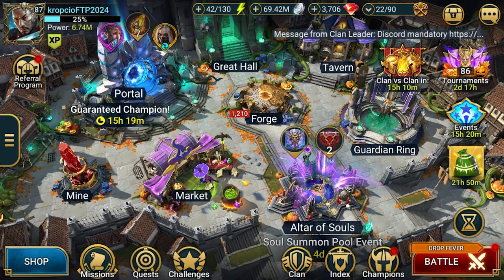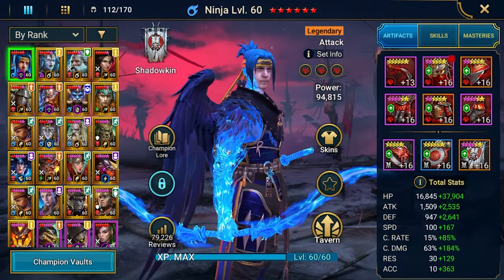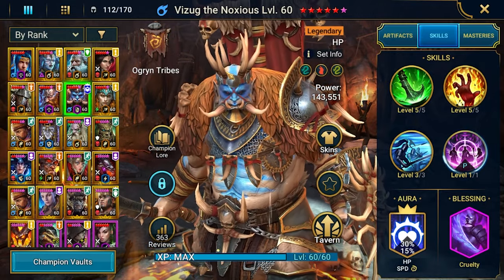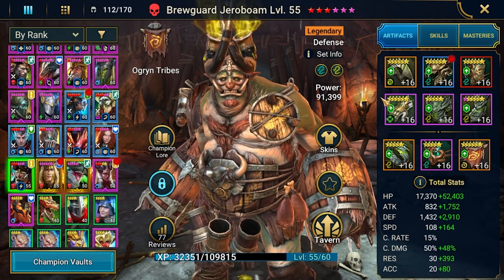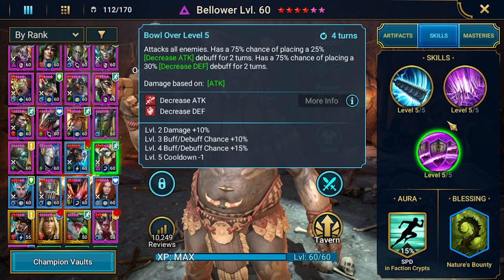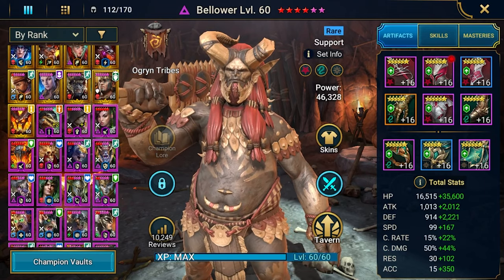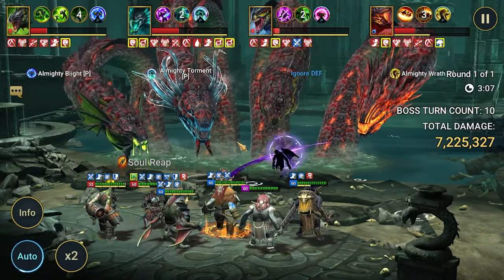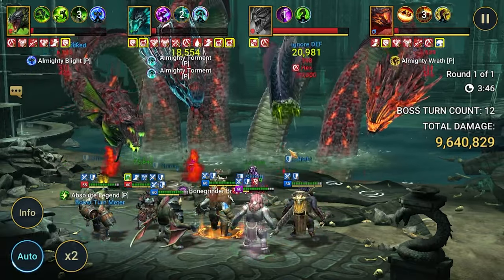FTP 2024 - Ep.89: Bellower and friends VS Hydra | Raid: Shadow Legends